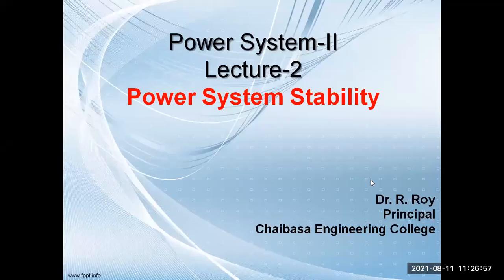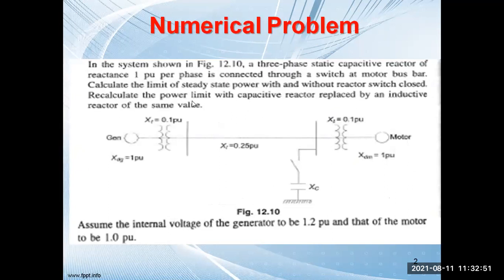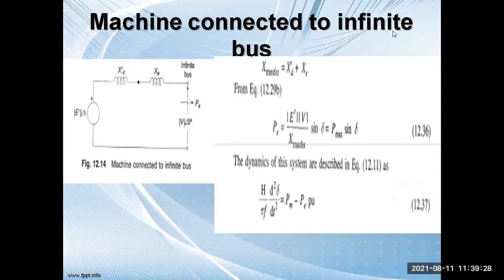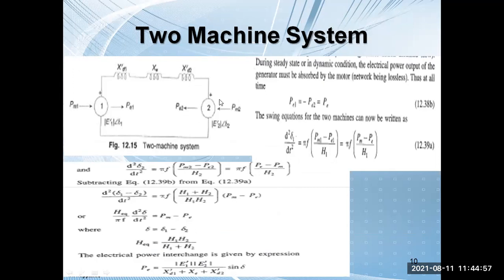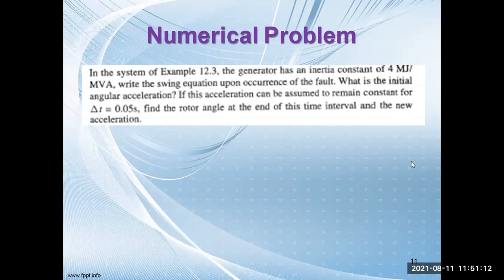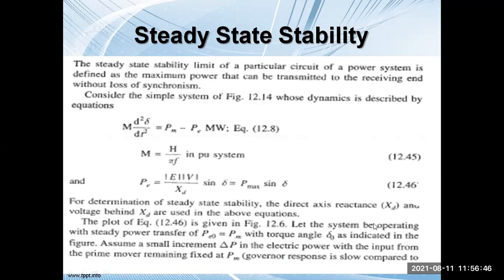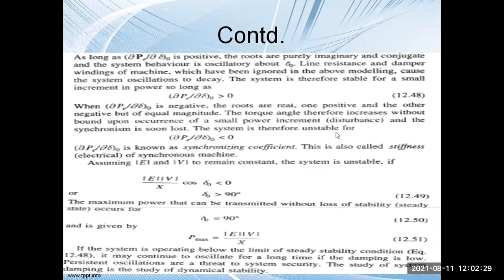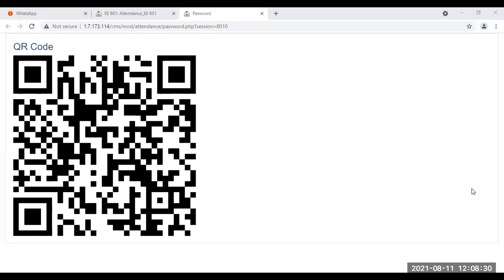Lecture 20 EE 601 Power System 1 11 08 2021